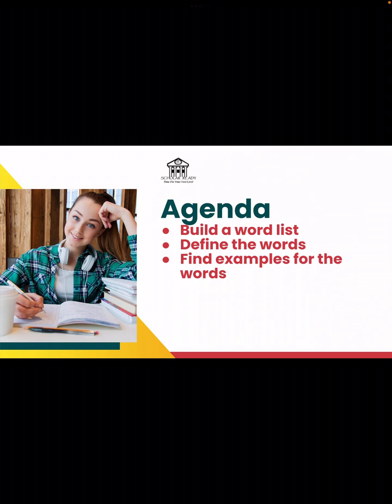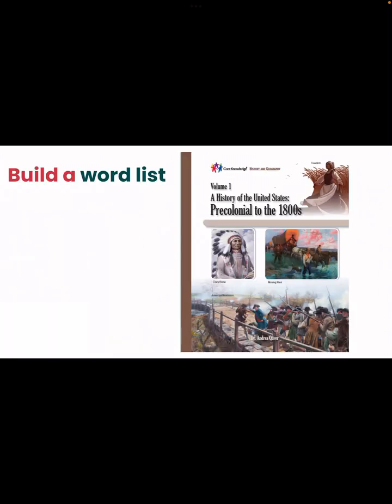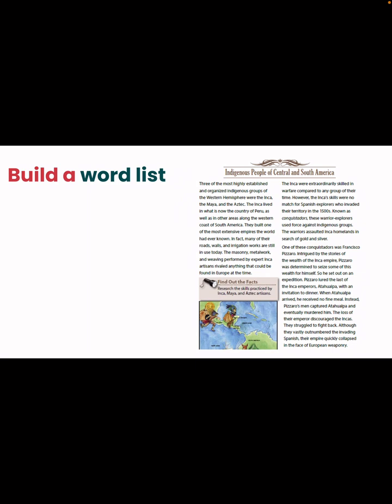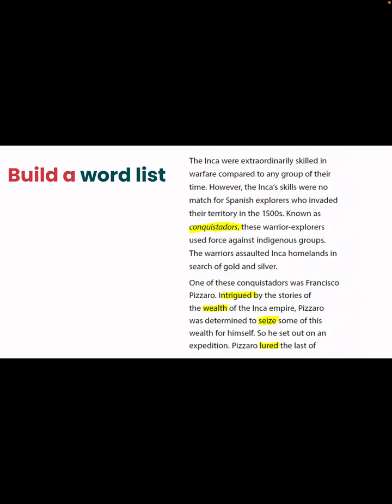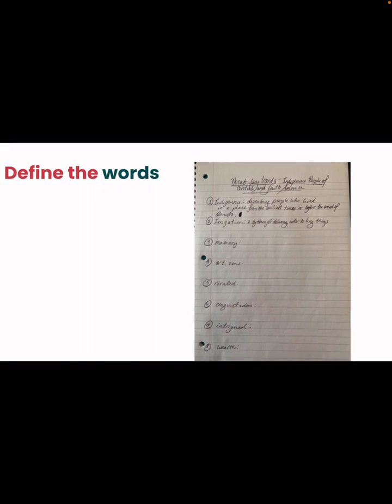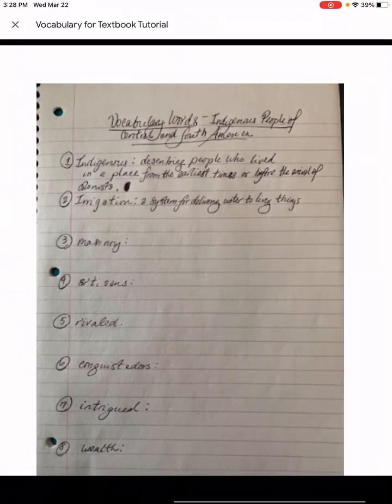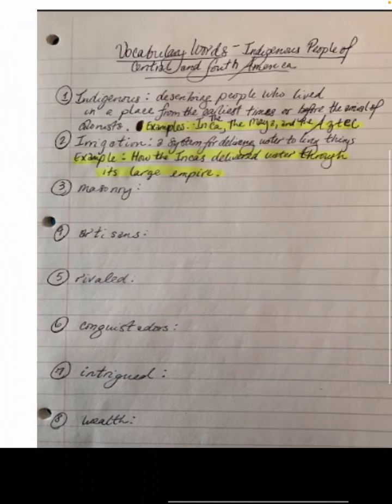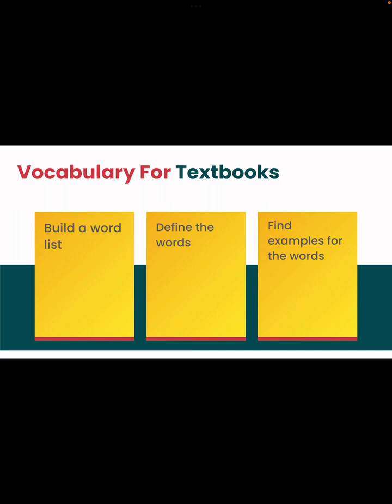How To Read a Textbook, Part 1: Vocabulary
Scholar Ready is a literacy-first service that prepares our students to excel in college.  Parents rely on us to help their students to improve their reading, writing, and math skills and their  PSAT, SAT, and ACT scores.  We examine students’ literacy levels and adjust our learning program to make sure they don’t feel lost or left behind. We address the current problem AND the underlying cause: poor critical thinking brought on by deficient math and reading skills. In turn, students develop life-long learning skills.

For tips, strategies, and information for the college bound and the families, sign up for our newsletter,